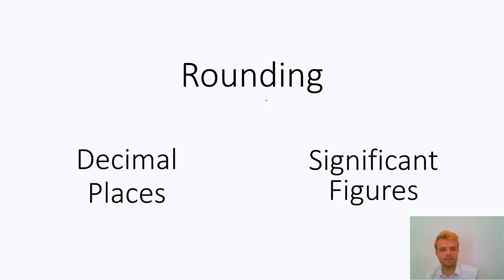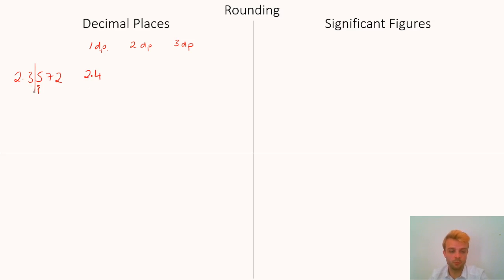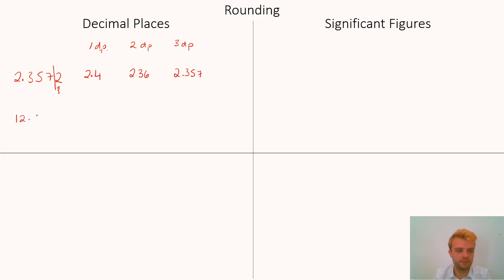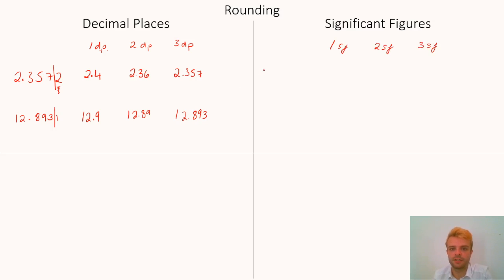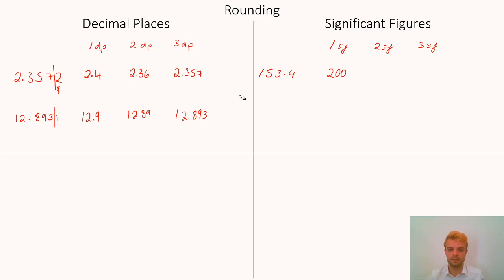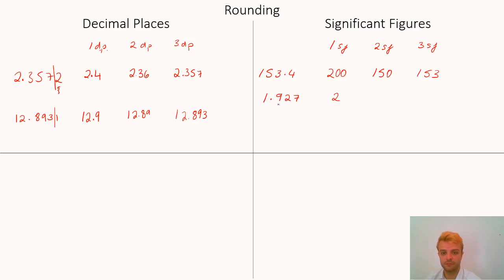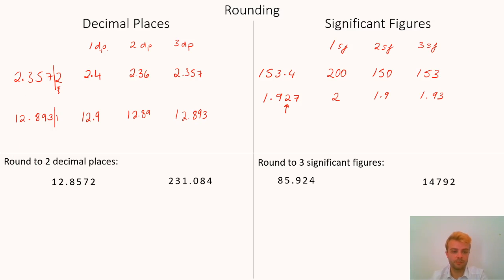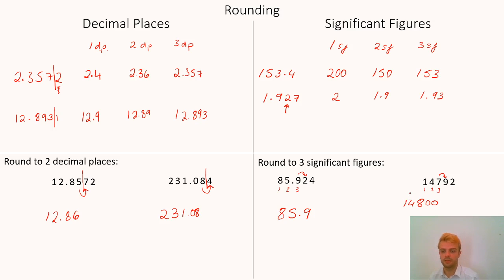Rounding - to decimal places, and to significant figures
Here we have a look at how to add and subtract fractions, with some examples to learn from and some questions to try out yourself.